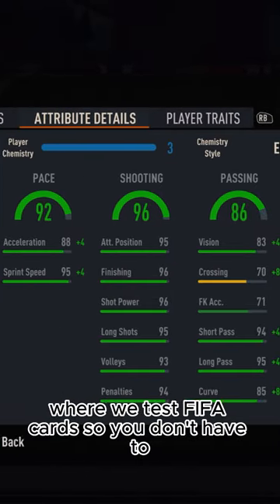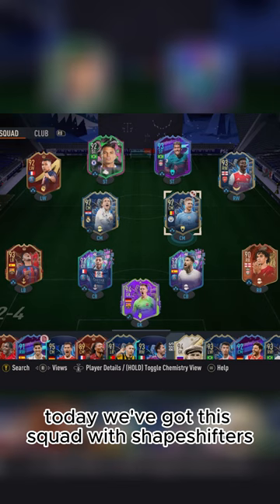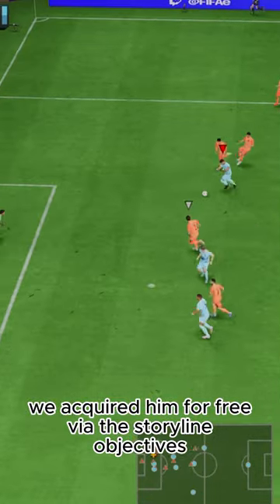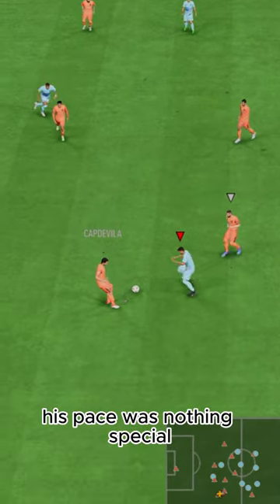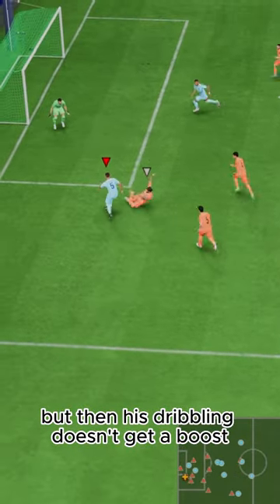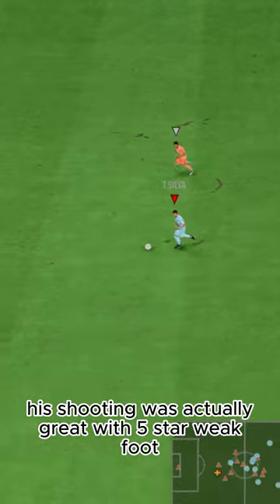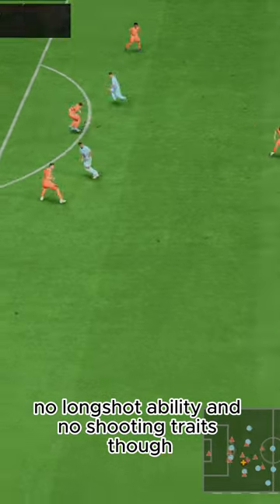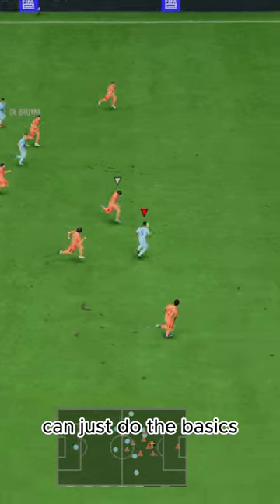Baller or BUST?! Shapeshifters Thiago Silva Player Review!